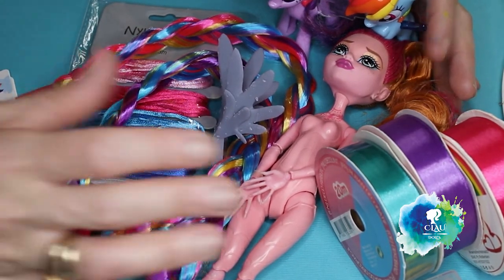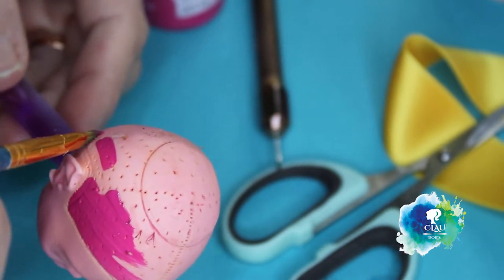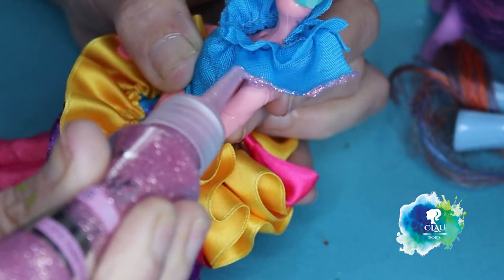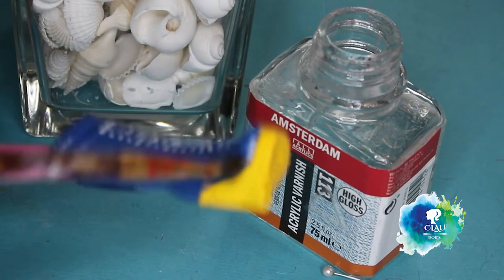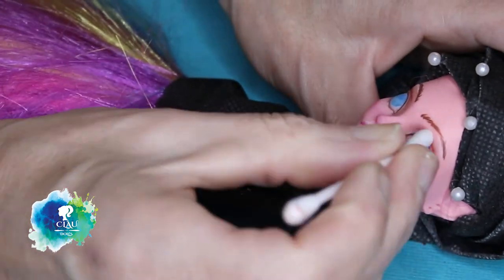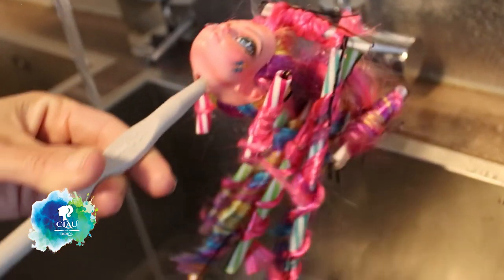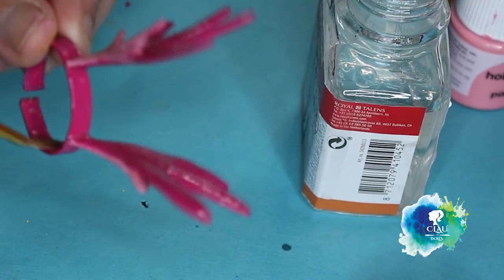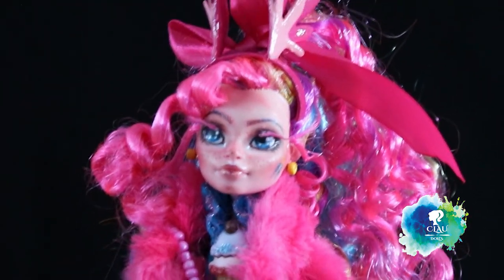ooak repaint monster high Pinkie Pie My little Pony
PURCHASE DOLLS HERE:

@linktr.ee/Claudolls

@linktr.ee/Claudolls

Pencil Sharpener
Matte Varnish
hot glue

 DOLL CUSTOMIZING STEPS:

Sealed with 4 coats of Mr. Super Clear UV Cut sealer
Watercolor pencils: Faber castell and Stabilo
Soft Pastels: Rembrandt

Hugs!
Claudia Boes